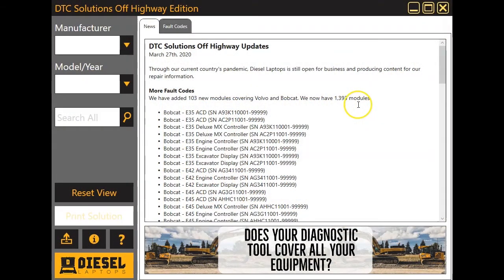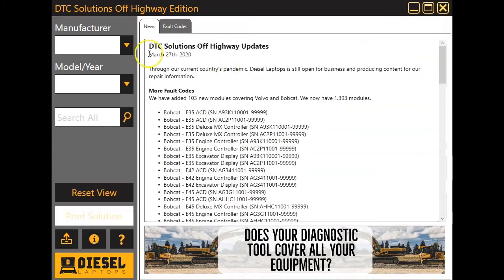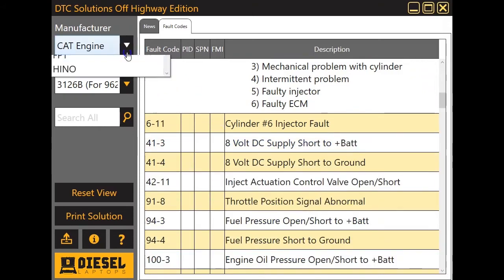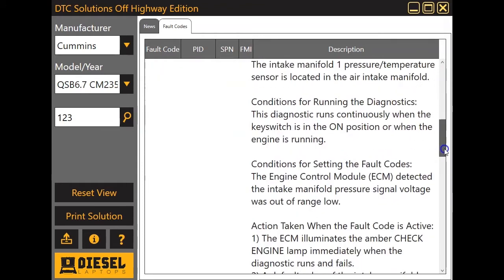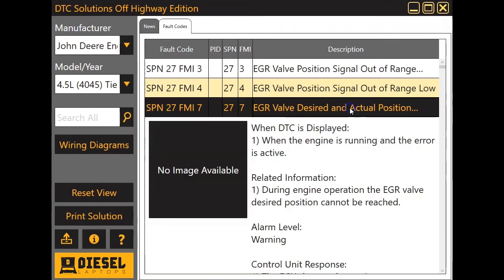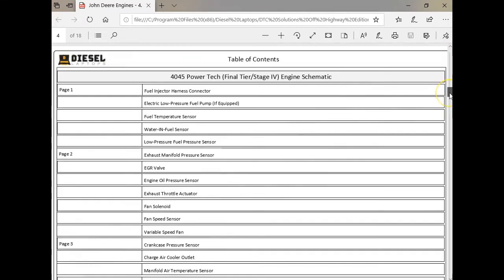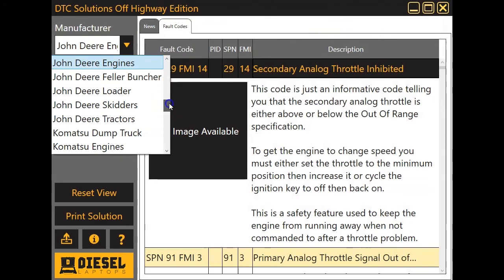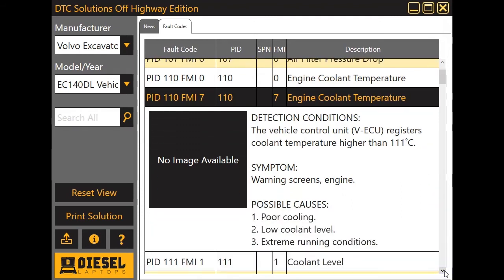DTC Off-Highway Walk Through 2020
DTC Solutions is Off-Highway world’s first, and only, repair information for industrial engines, agricultural & construction equipment, exclusively from Diesel Laptops. Take a look as we walk through the software and provide an overview of its capabilities and coverage.